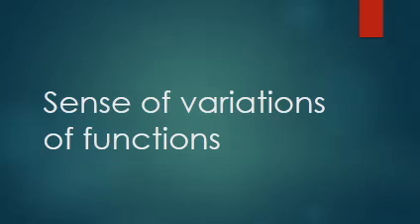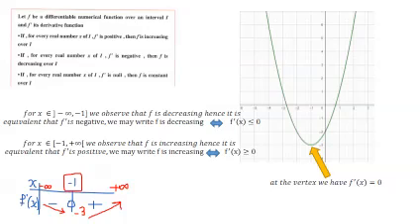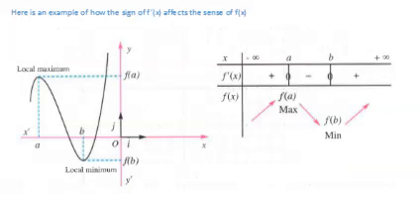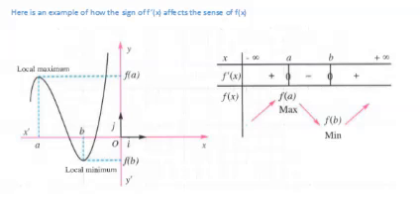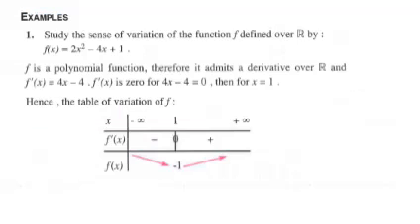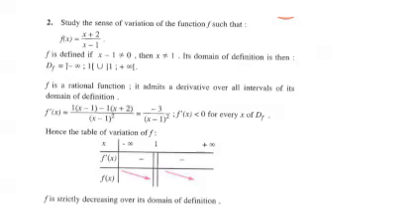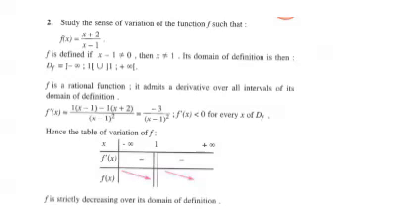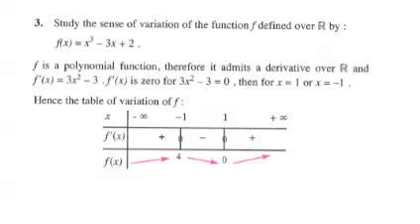S2 Lecture1 Math G11 Variation